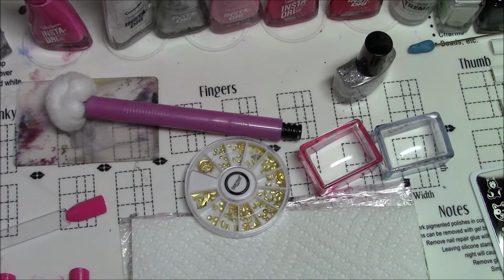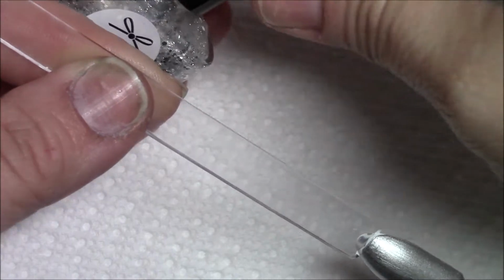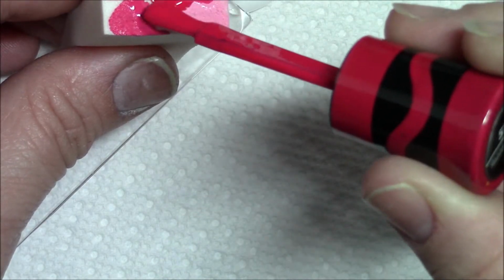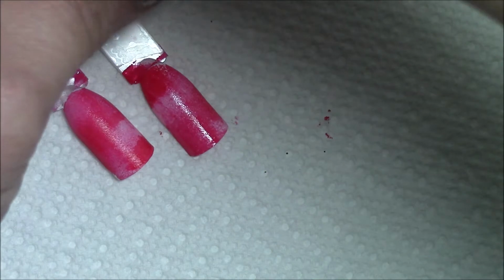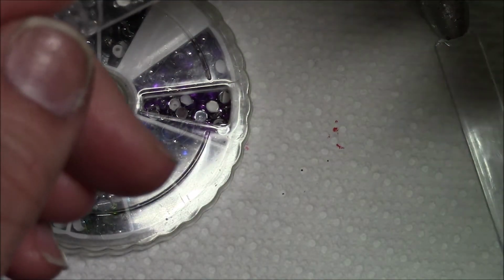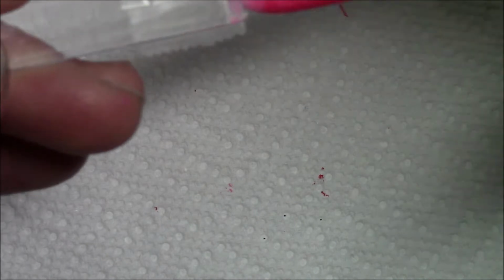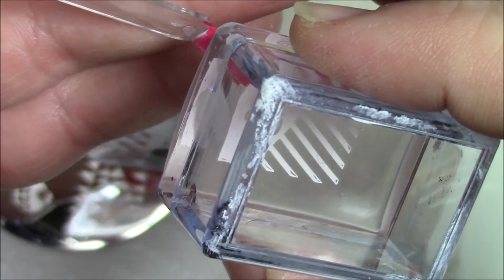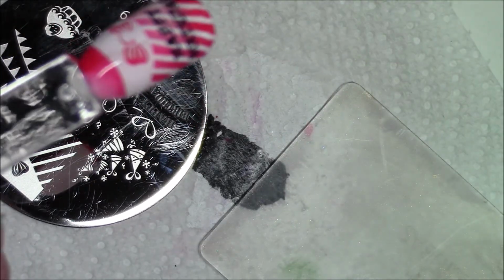Happy Birthday, Patti Collab! Part 2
We wanted to do something super special for our good friend Patti of Pattie Mail. She has been one of our best friends and HH's strongest supporter when she first started doing videos with our group. She is such a sweet and kind person and we wanted to be sure she knew how much we love her. So Patti, this is for you! Happy Birthday!

Products:
Sally Hansen "Silver Sweep", "White On", "Razzmatazz", "Pink Blink", and "Watermelon Wizz"
Ciate "Locket"
Bundle Monster Stamping Plate BM-H19
Purple Gems
normal stamping stuff

Ikson "Balloon"